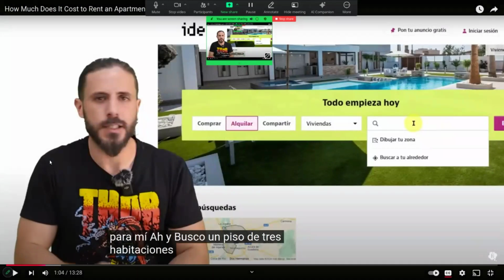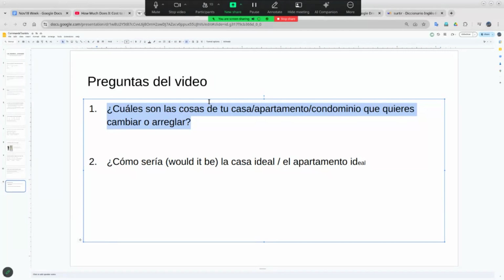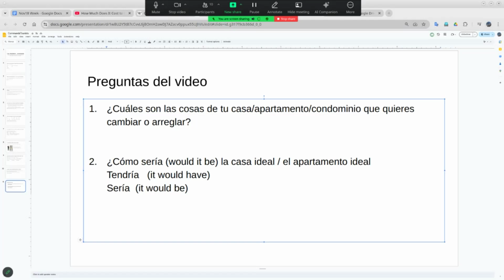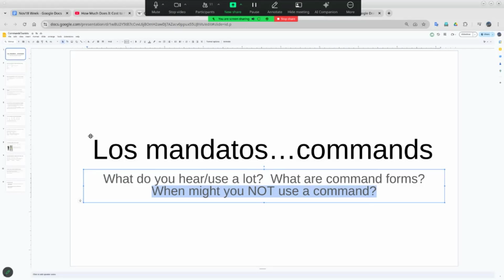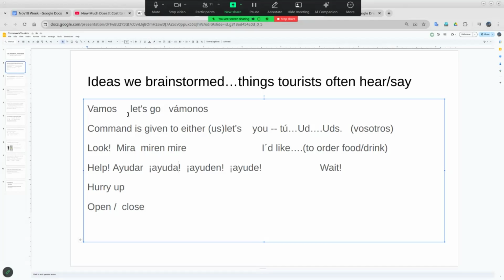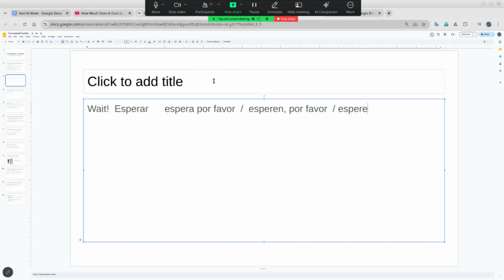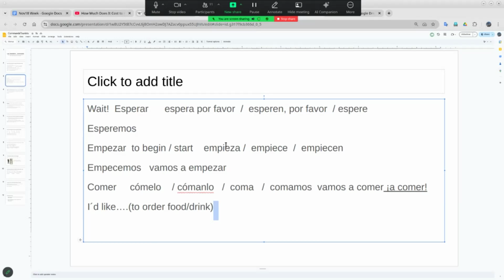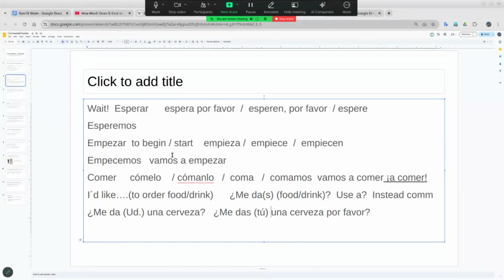Spanish Step 1--Mon., Nov 18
Conversation about what you would change in your house.
learning to express commands.